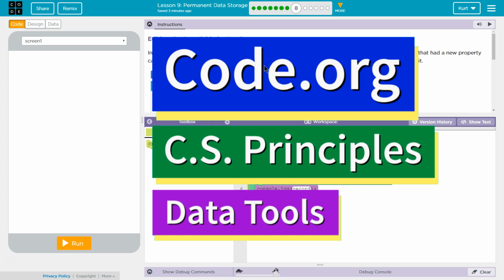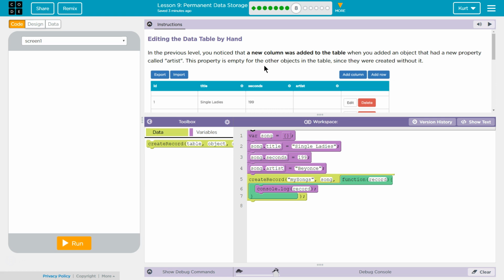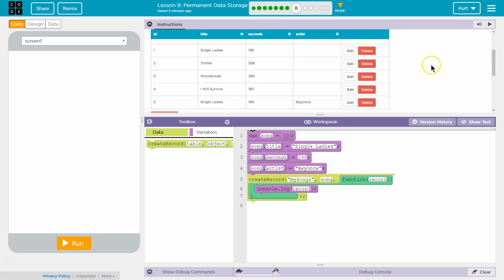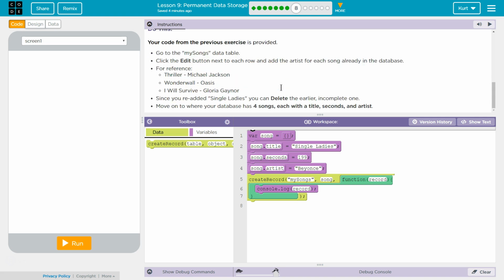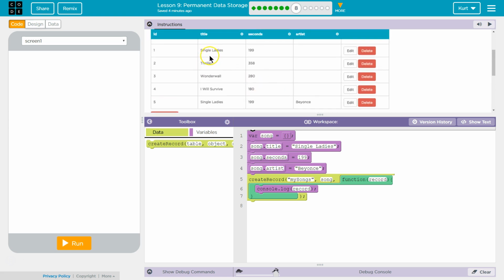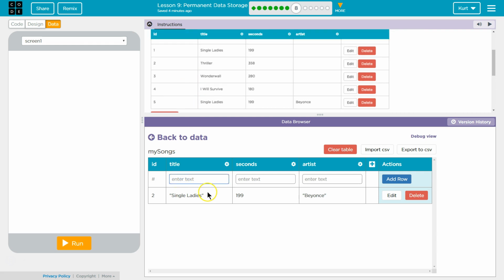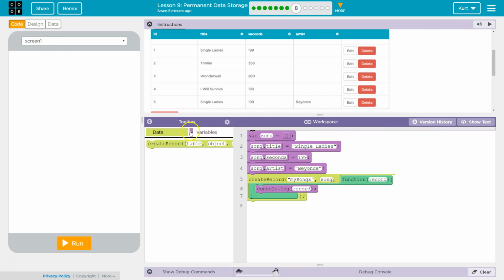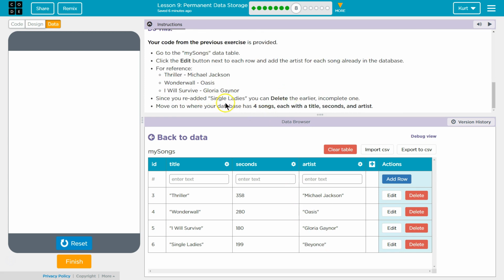Permanent Data Storage Lesson 9.8 Tutorial with Answers Code.org CS Principles